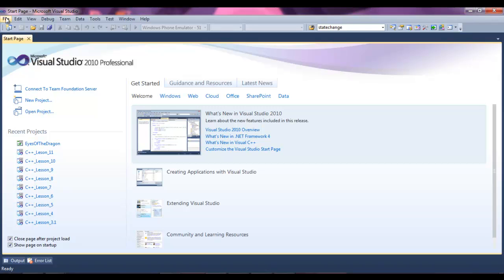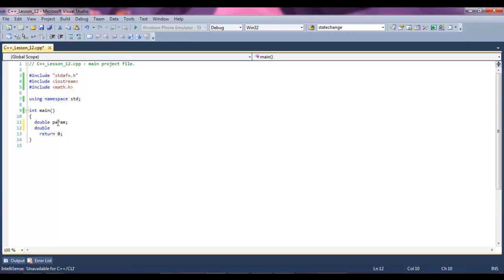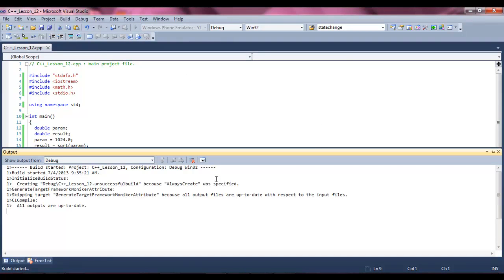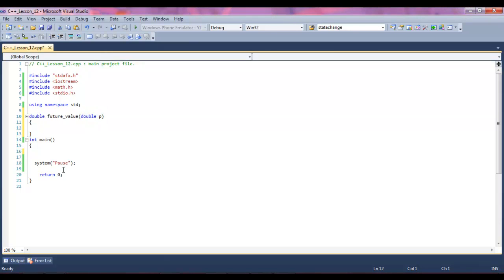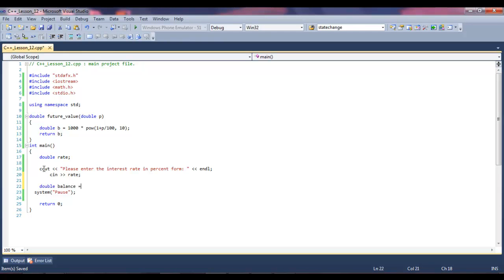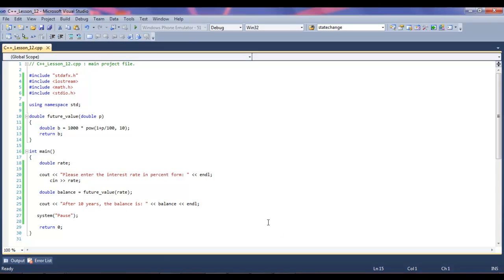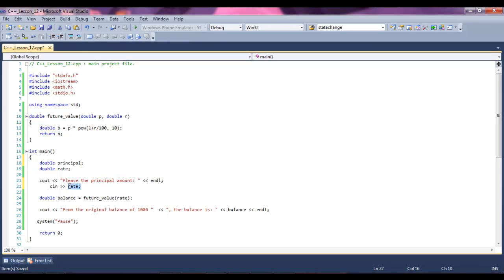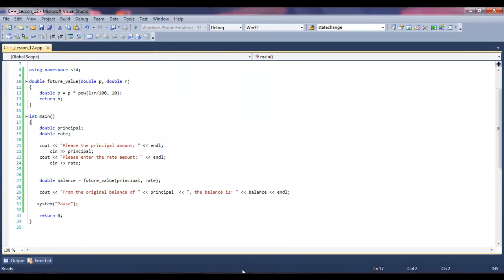CPP Lesson 12